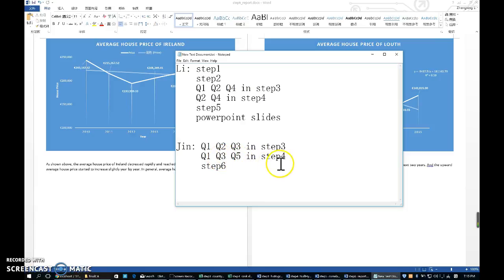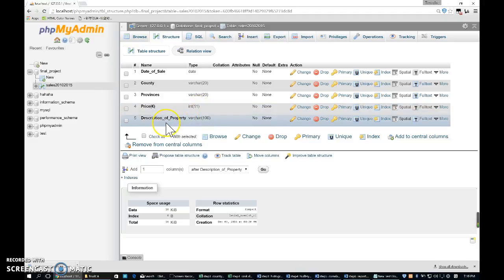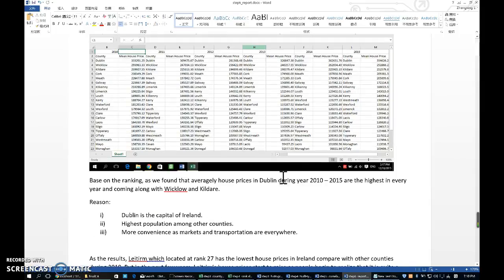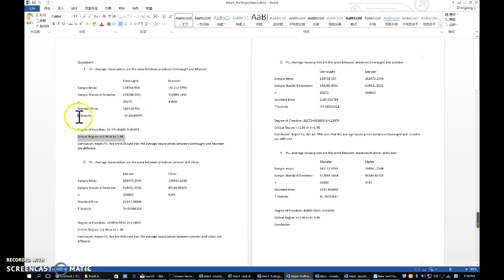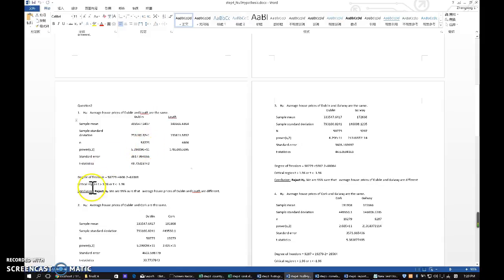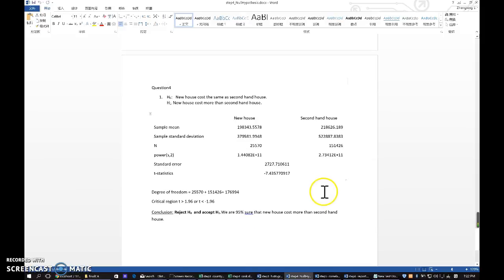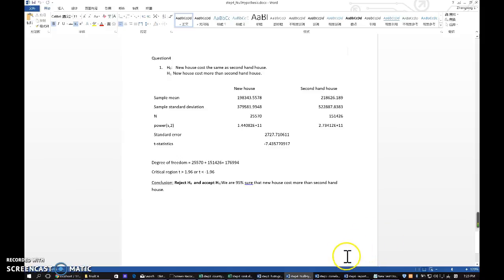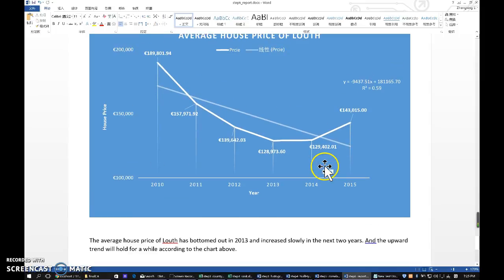Zhengxing Li_screencast of final project